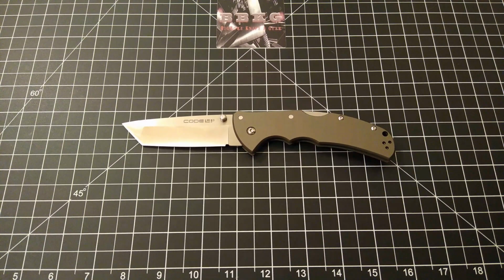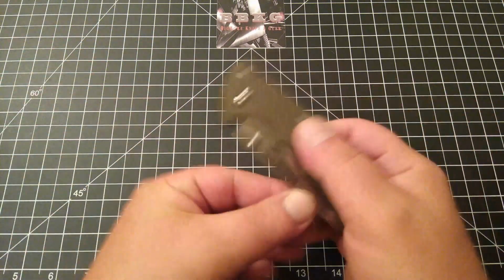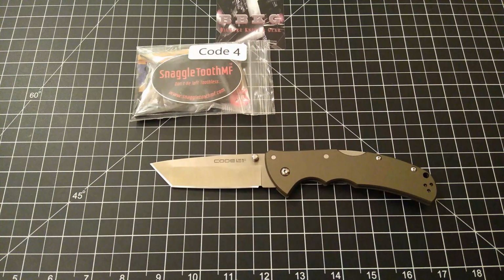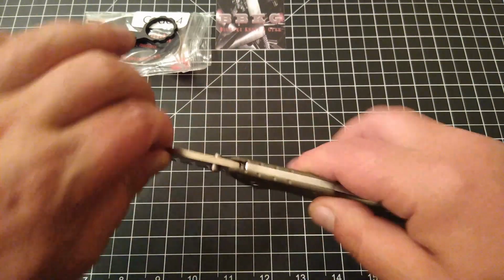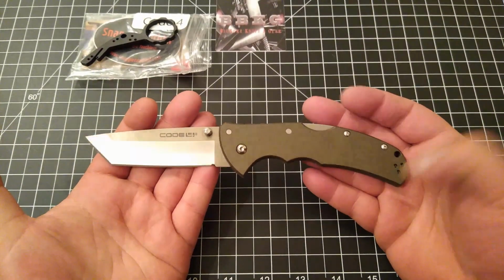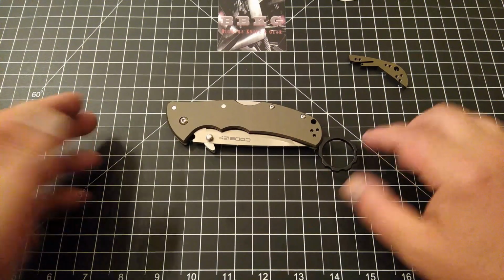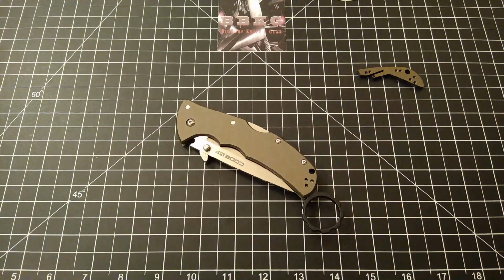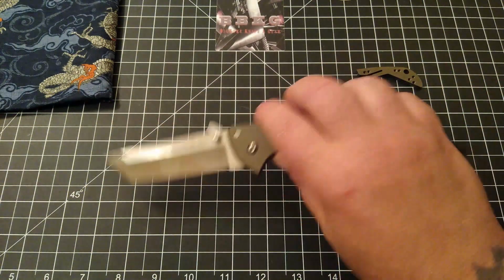THE CODE 4 FROM COLD STEEL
The Code 4 is just an outstanding and very comfortable work horse from Cold Steel.

Here is a list of some of the YouTube channels and Instagram accounts that I follow. These have been my go to channels and accounts that I always watch. You can check out my Sub list and go from there. All of them supply some excellent content and are some of the most genuine and amazing people in this community.